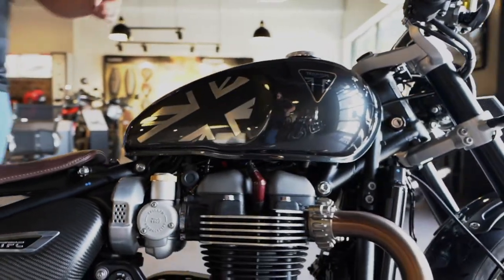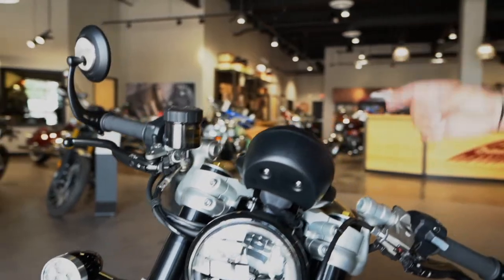Bonneville Bobber - Triumph Factory Custom #505 of 750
Our latest Triumph Factory Custom brings pure unparalleled perfection, from an exclusive ultra-premium limited edition motorcycle for riders who want a totally unique, truly special and absolutely beautiful custom-designed Bonneville Bobber.

This is a numbered edition bike that will never be repeated, with higher performance, a higher specification of equipment and technology, and a class-leading level of premium detailing.